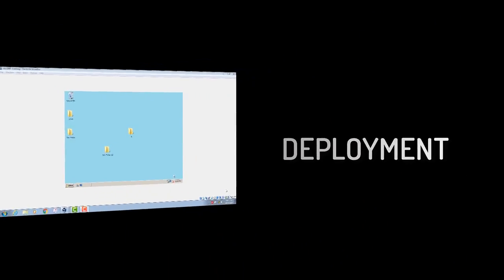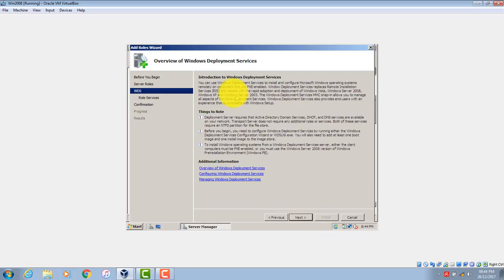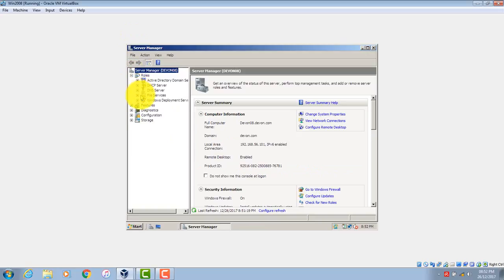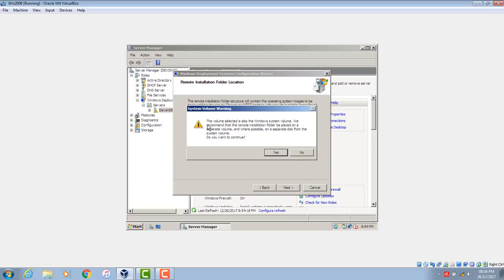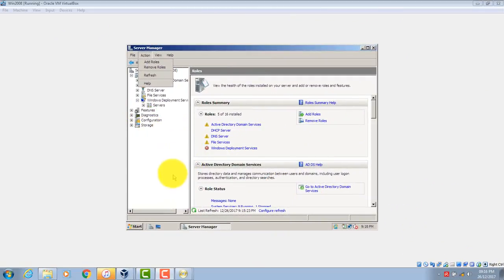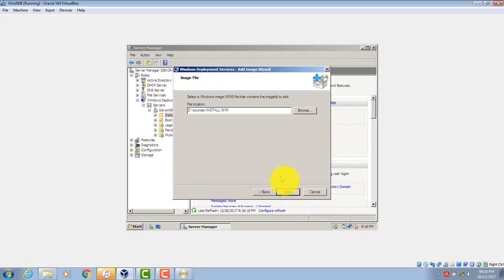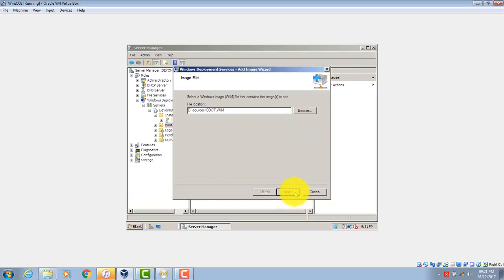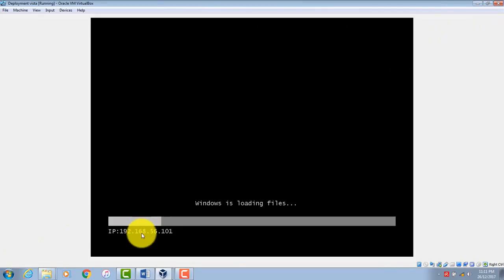Video 8: Deployment